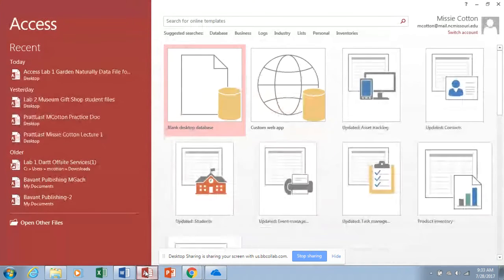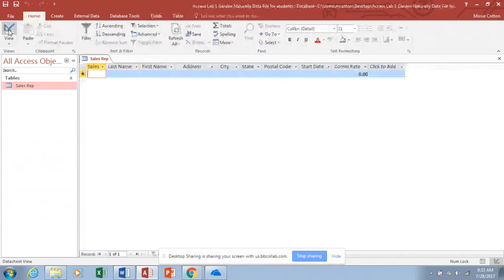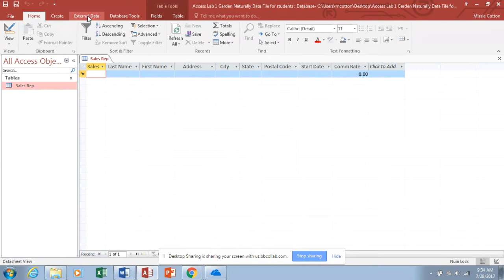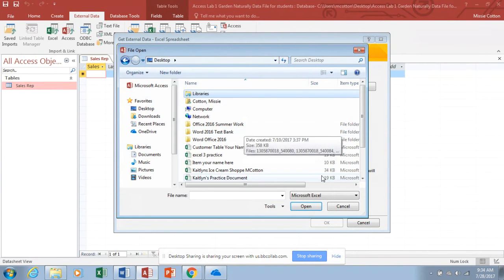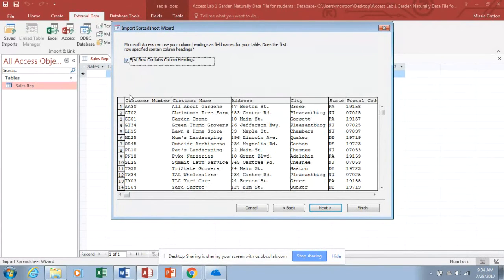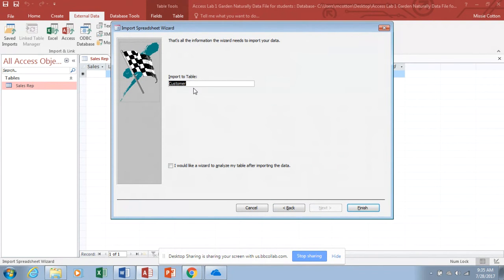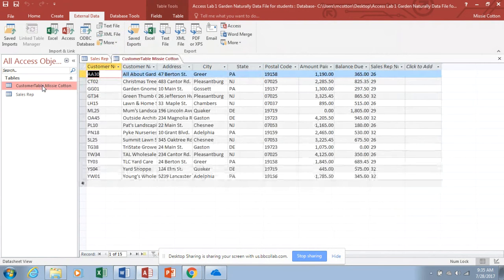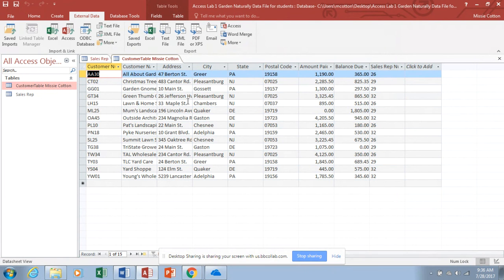Access Directions for Importing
Help for setting up Chapter 1 labs